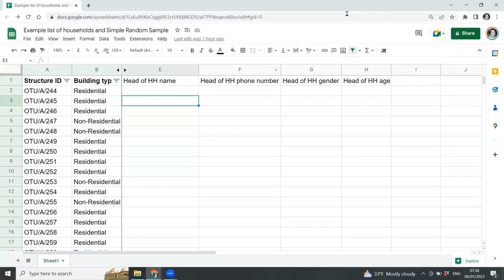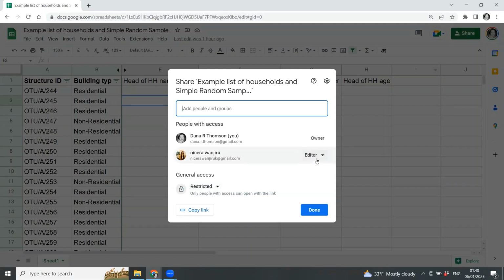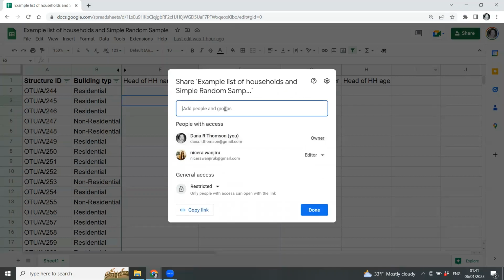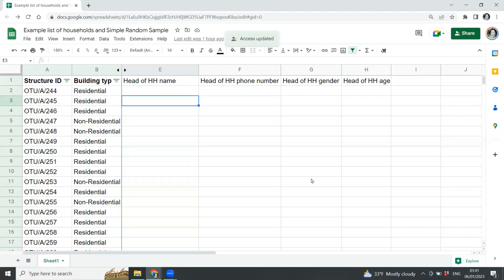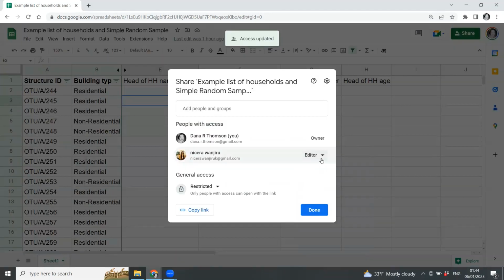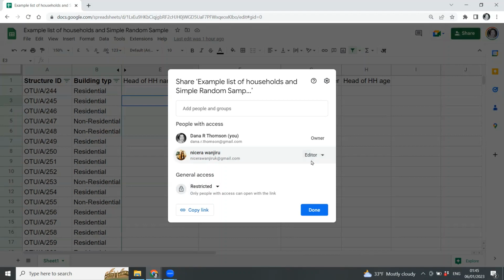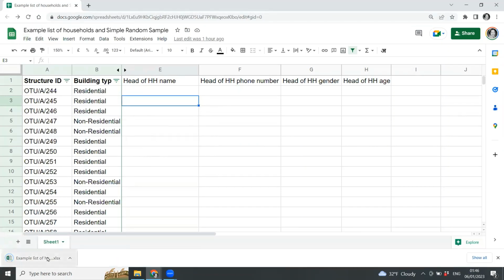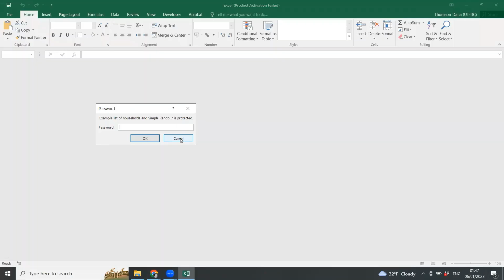3_3_SurveyPlanning_encryptData_Demo